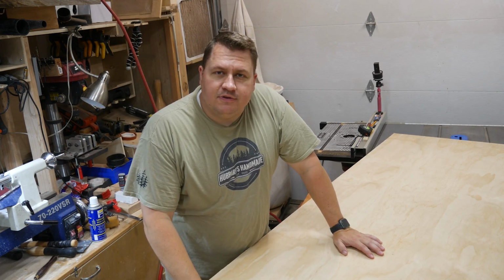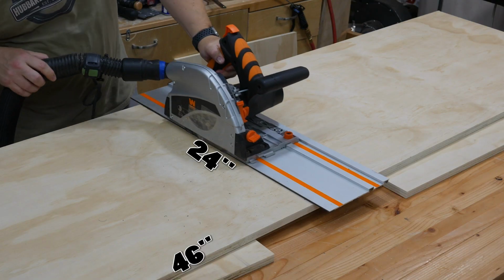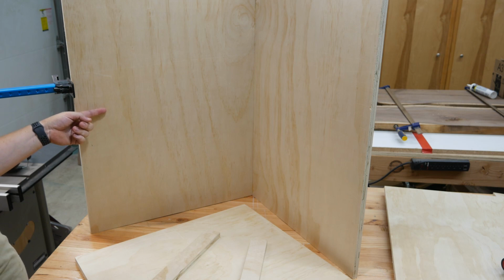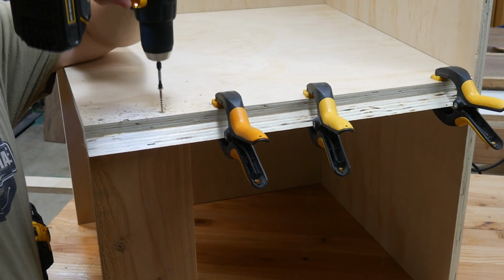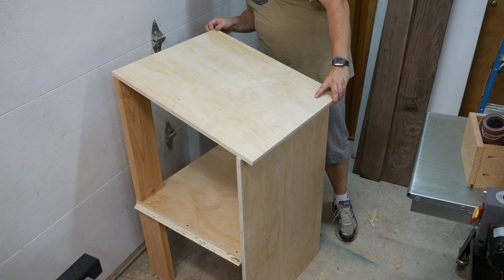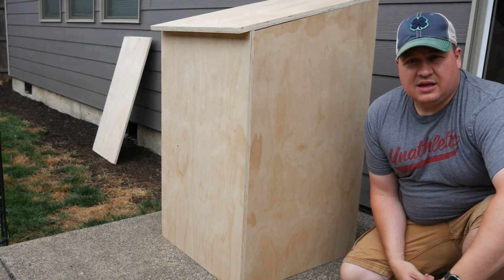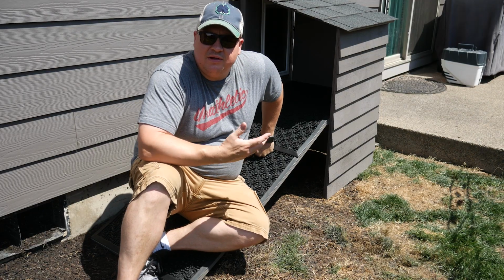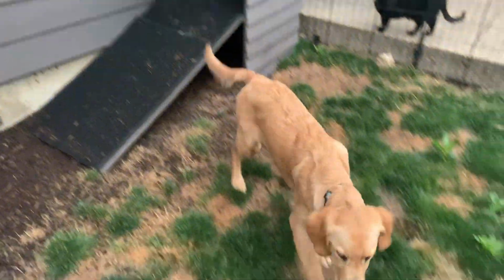Dog Door Installation Part 2: Dog Ramp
In part two of this pet door installation, I show how I made the ramp housing for Pancake to get up into the house. It is very simple and made out of less than one sheet of 3/4 inch plywood, some 2x6 scraps, and shingles.

PetSafe dog door
Wagner Paint Sprayer (newer version)
WEN Track Saw (newer version)
DEWALT Drill Driver/Impact Combo
Jig Saw
FastCap Glu-Bot

This link is for stuff you need on Amazon, not just what I use in my projects.